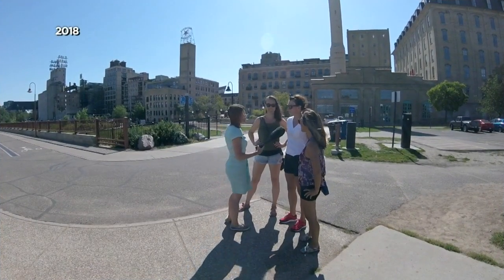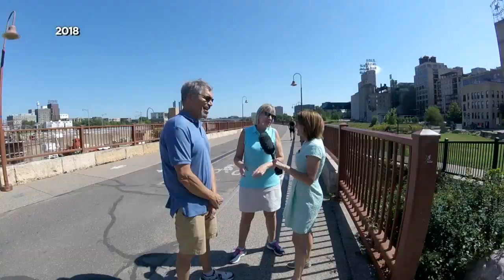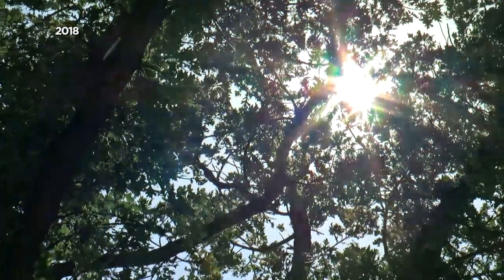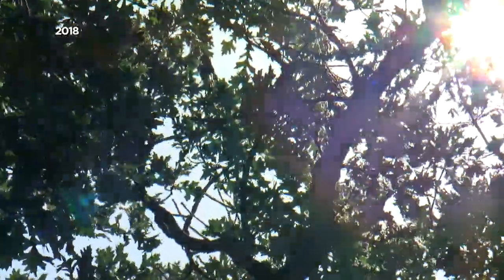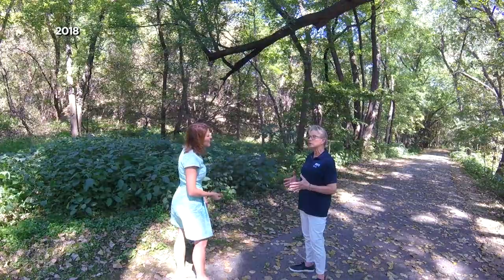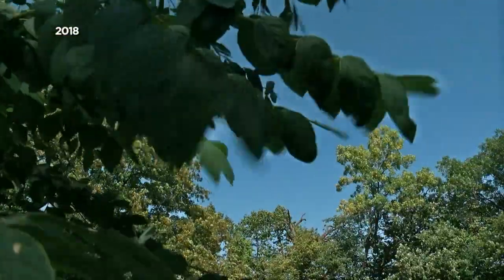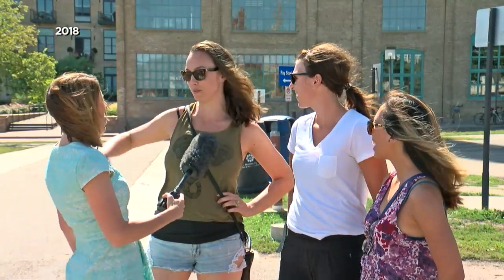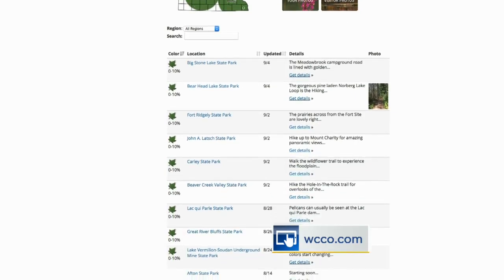How Do Leaves Know When It's Time To Change Colors?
So how do leaves know when it's time to change? An expert helped WCCO's Heather Brown shed some light on that Good Question a few years before the pandemic, (2:25). WCCO 4 News at 10 – September 4, 2020